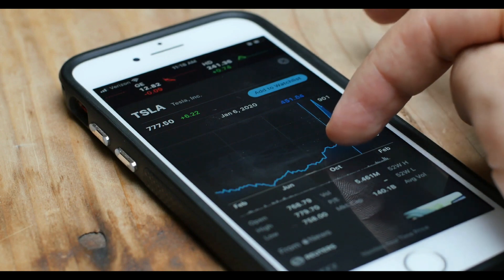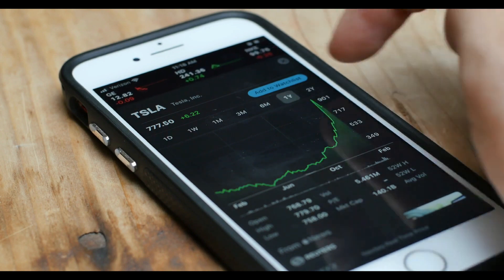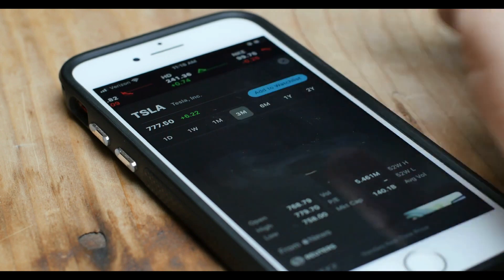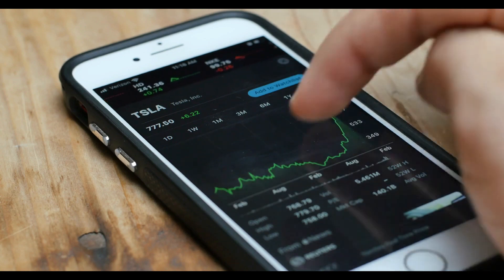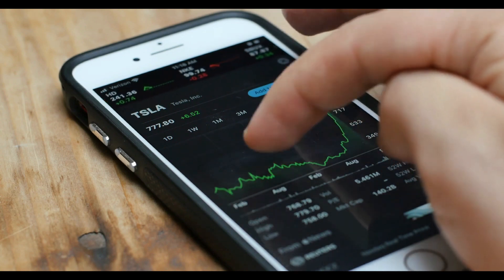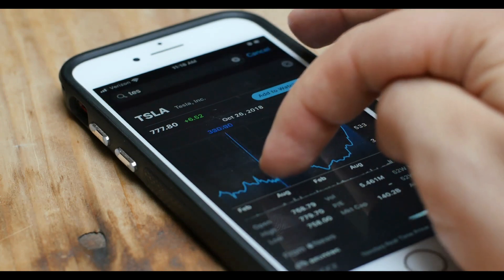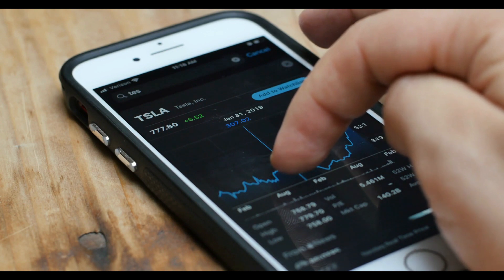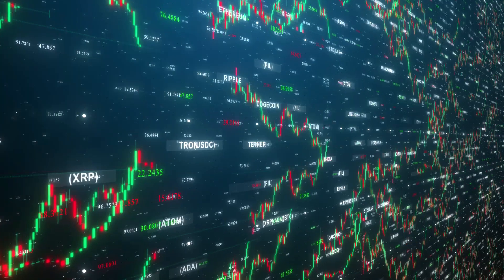THIS IS HUGE FOR LOVE HATE INU. BIG EXCHANGE LISTING!!!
CRYPTO CASH FLOW. HOW TO BUY & SELL CRYPTOCURRNCIES NFTS AND NODES COURSE